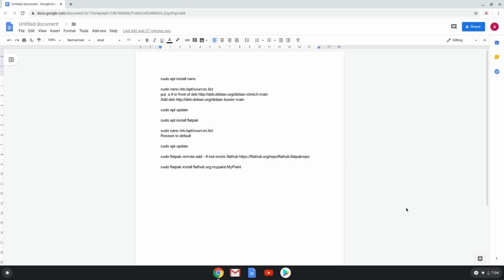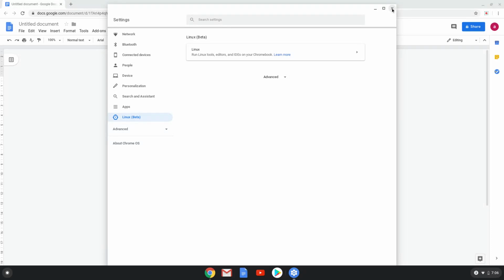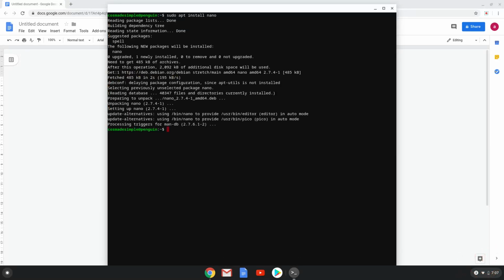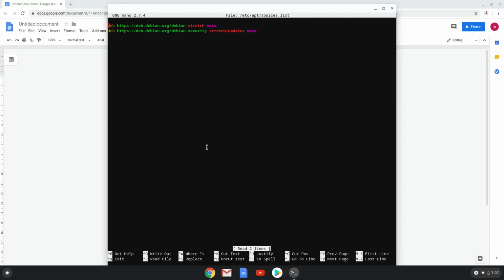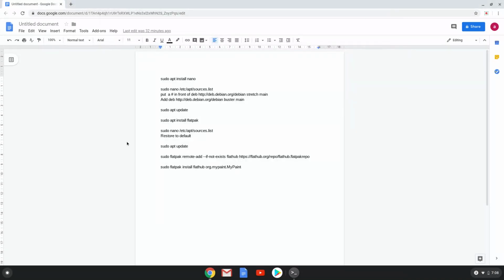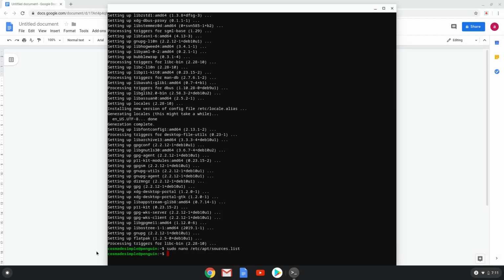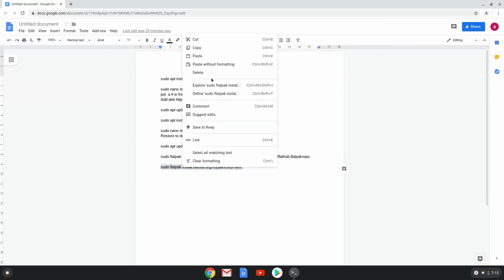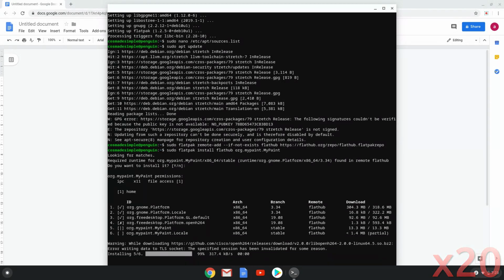How to install MyPaint 2.0.0 on a Chromebook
In this video, we are looking at how to install MyPaint 2.0.0 on a Chromebook.